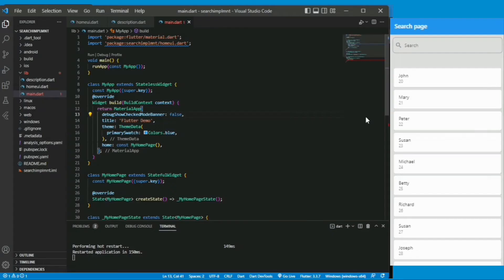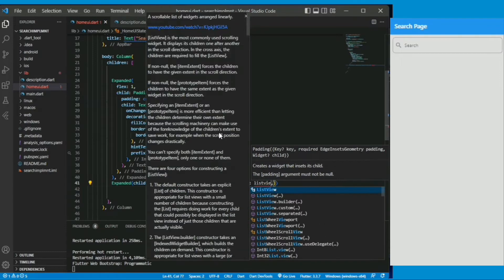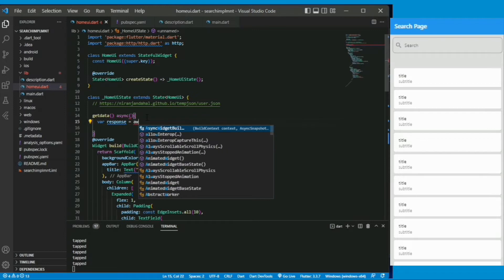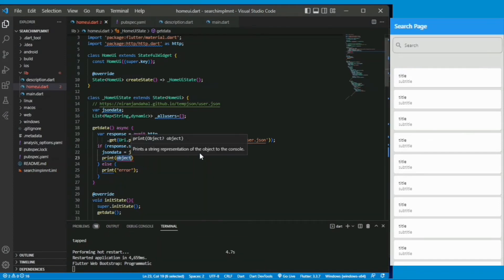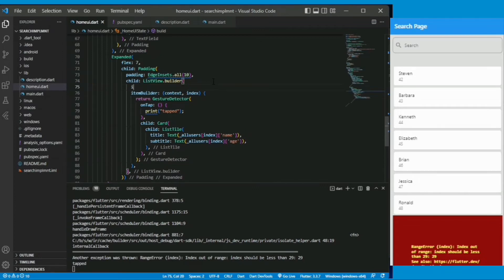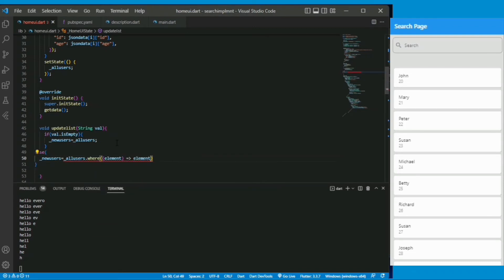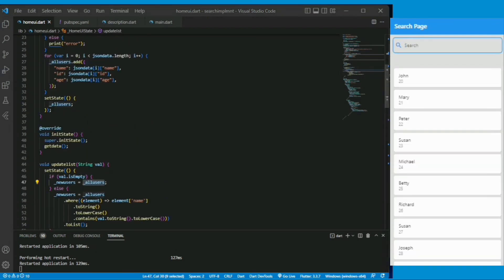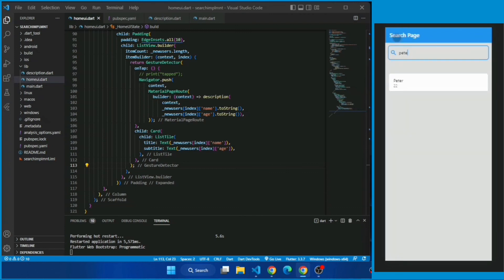Search Online Json Flutter | With Description | Flutter Search Implementation | Json Fetch Parse